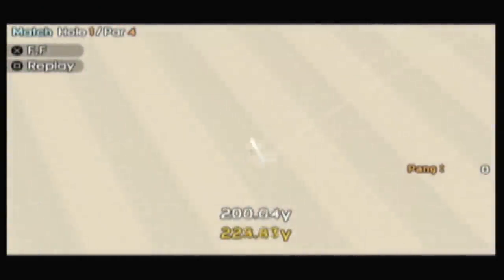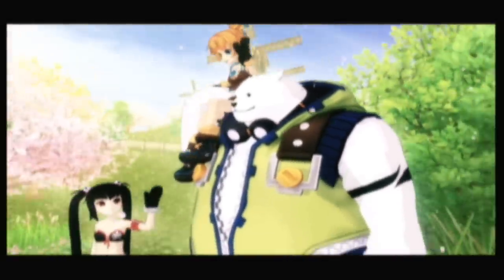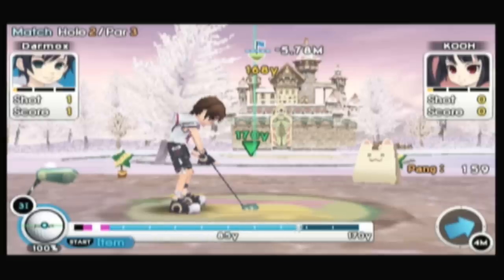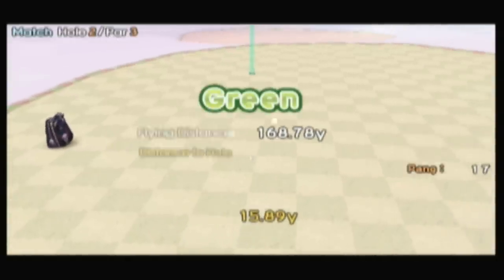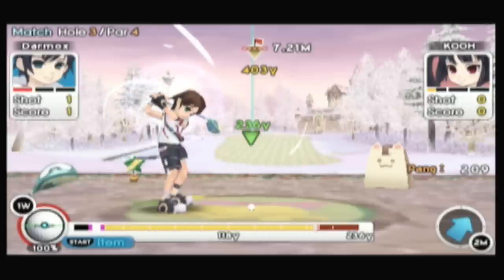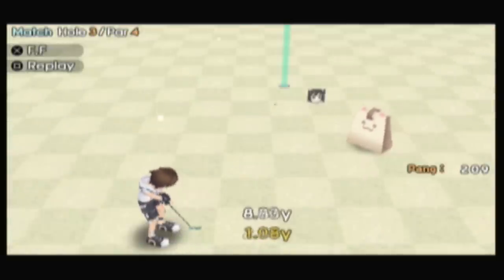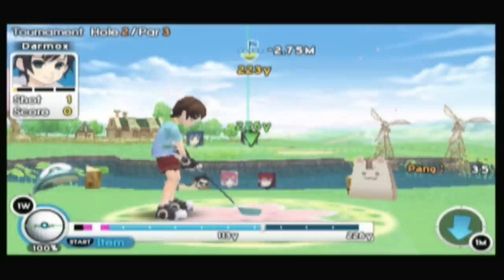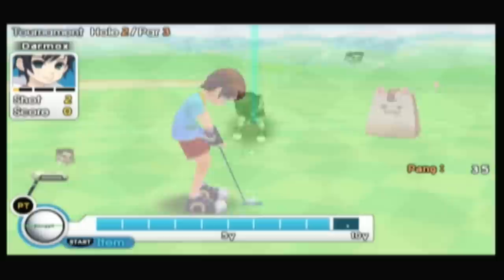Classic Game Room HD - PANGYA FANTASY GOLF for PSP review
Classic Game Room HD reviews PANGYA FANTASY GOLF for Sony PSP. Is it golf, or is it Pangya? The South Korean PC MMO comes to PSP with a bang, Pangya has a solid technical foundation and excellent gameplay far beyond its overly cute anime art design. Play 9 fantasy golf courses with 18 characters. Pangya on PSP has storyline more, tournament mode and a network multiplayer mode with up to 8 people. This CGRHD review of PANGYA Fantasy Golf has gameplay footage from Pangya Fantasy Golf on PSP showing this outlandish golf game in action. It's like Golden Tee meets anime. although not good anime like Akira. That would be awesome! The graphics and mechanics of the game are excellent and should appeal to people looking for a very creative golf game with wild courses and cool game play features. From Ntreev and published by Tomy, Pangya may appeal to those Golden Tee and Tiger Woods Golf fans as well as anime fans looking to dress up characters and play a fun game. Seriously, it's really well made. It's kind of like Mario Kart with golf but without the Nintendo license. Classic Game Room reviewed Pangya Fantasy Golf for PSP as a PSP reviewer reviewing PSP video games.